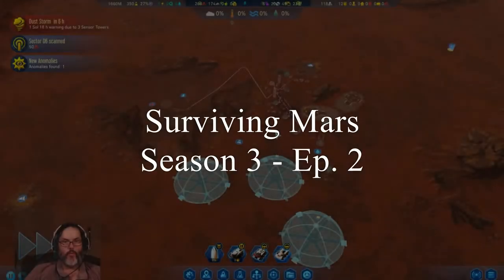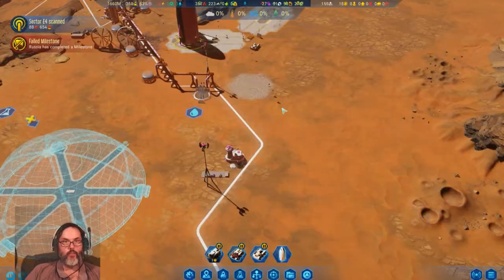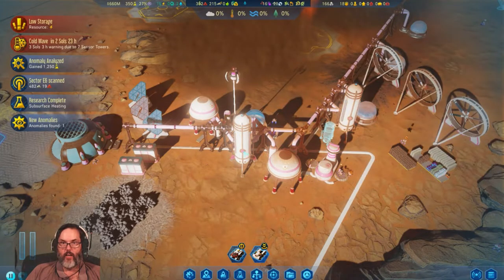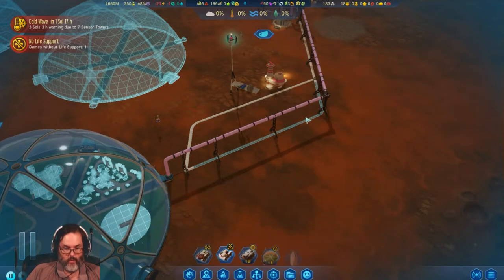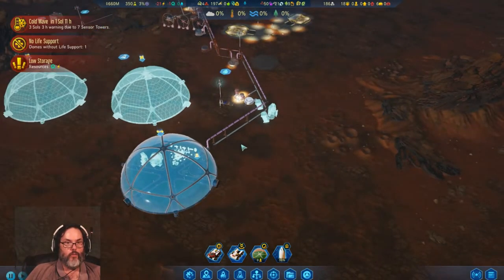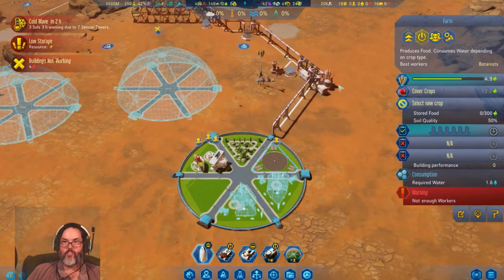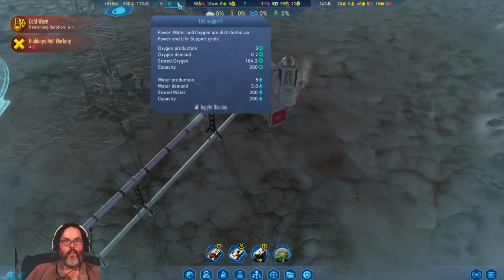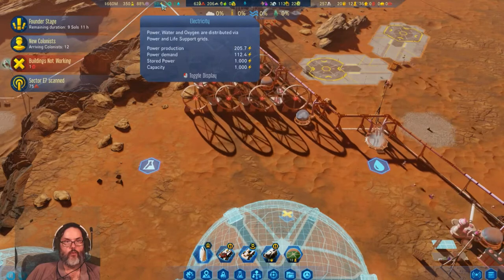Surviving Mars - Season 4 Ep. 2